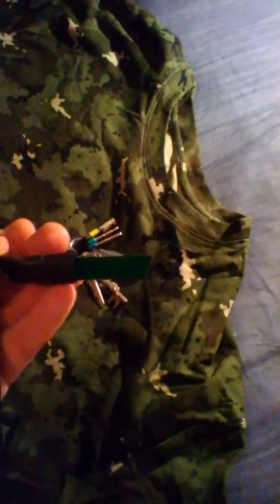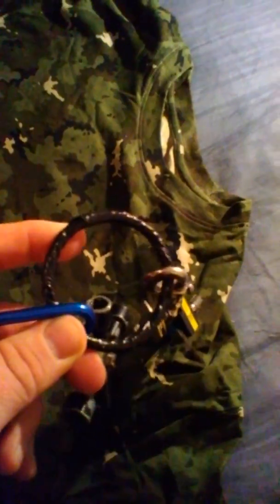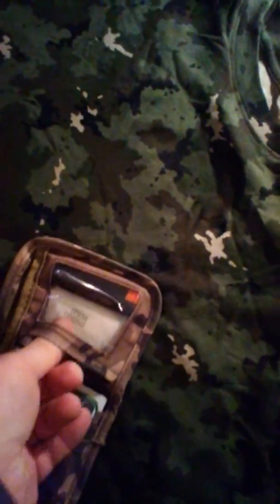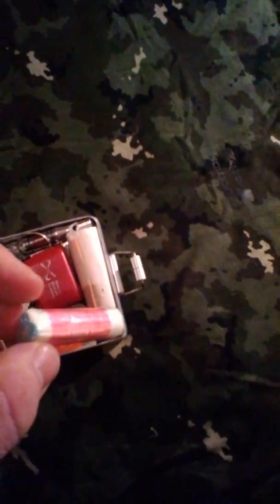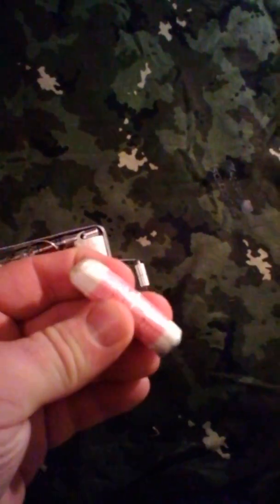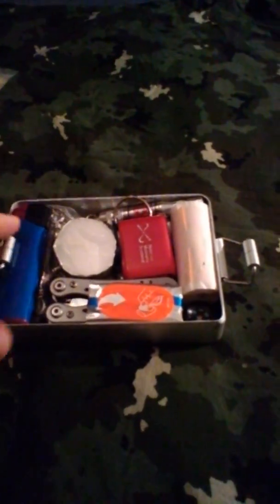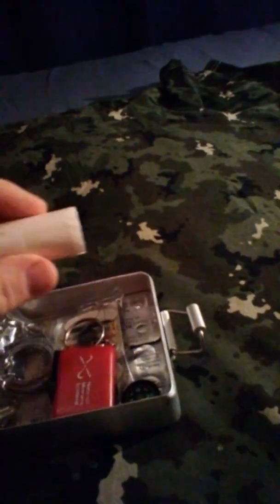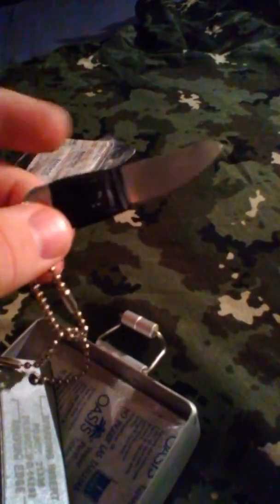Every day carry & survival tin contents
A quick look at what i carry everywhere i go . heres the link to my website with links to the facebook page and group .